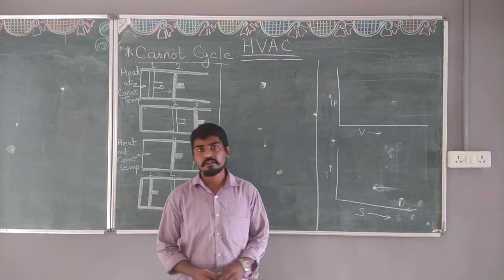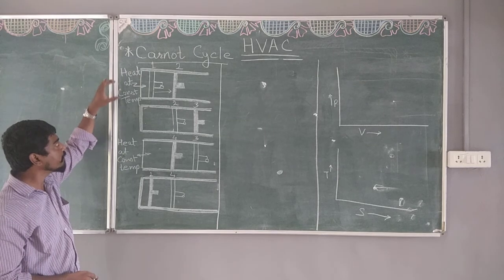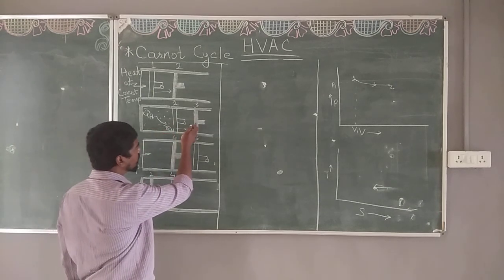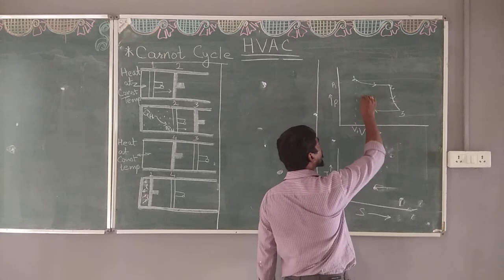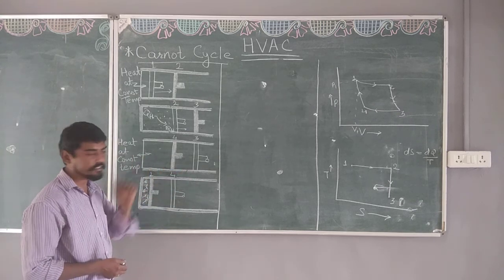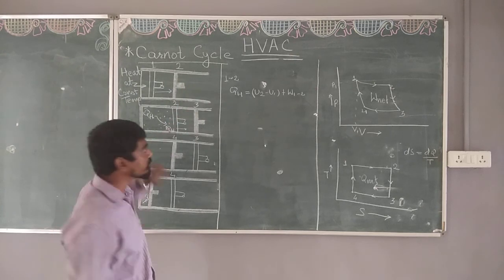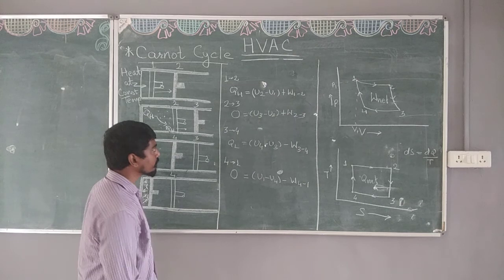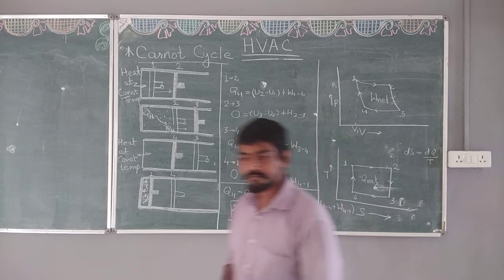Carnot Cycle - Study of Heat Engine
Here we are going to study about Carnot Cycle before starting with main topics of refrigeration system. The purpose of this topic is to understand the reversible processes in this cycle to get maximum output and then understand better what follows later.

Regards,

Navalkishor Hedau